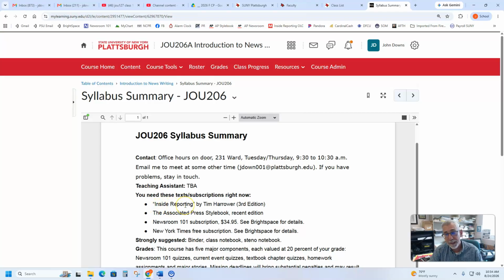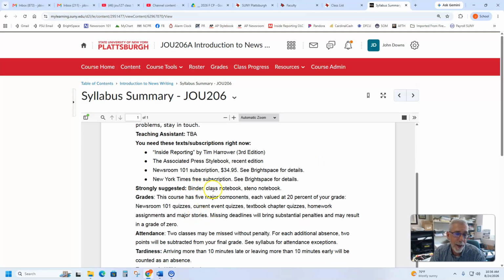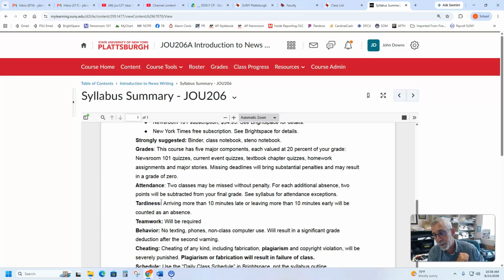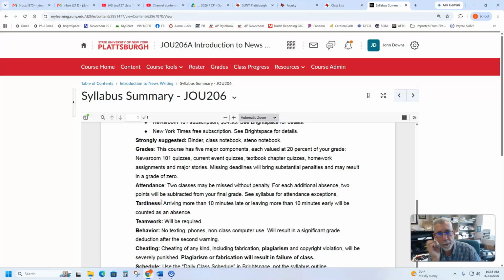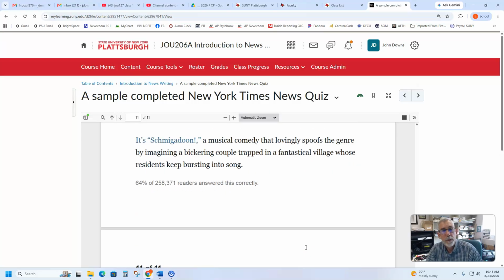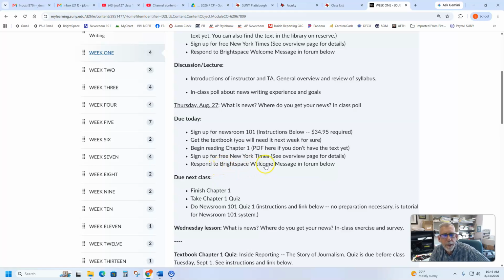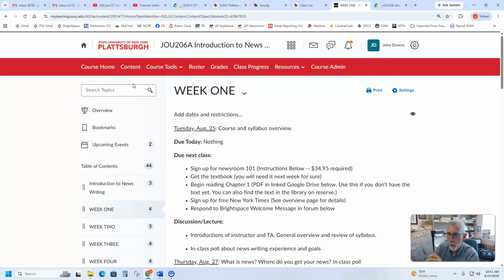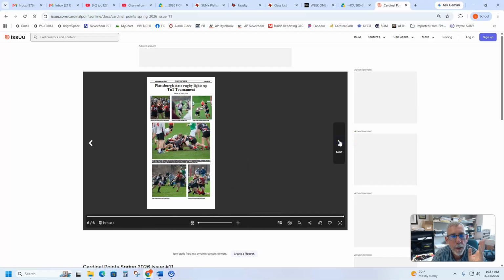JOU206 class1 2026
Class 1 for 2026 Intro to Newswriting with Jack Downs at SUNY Plattsburgh